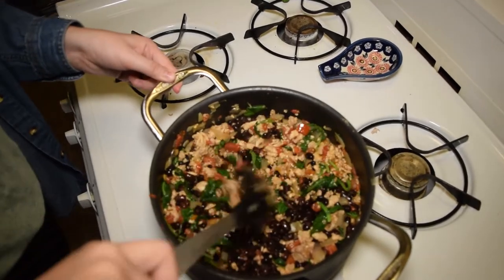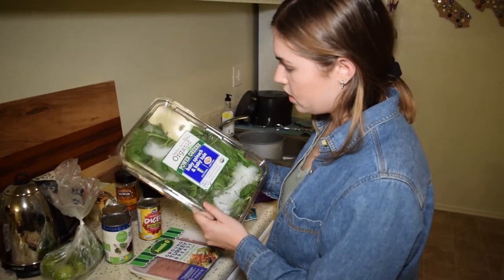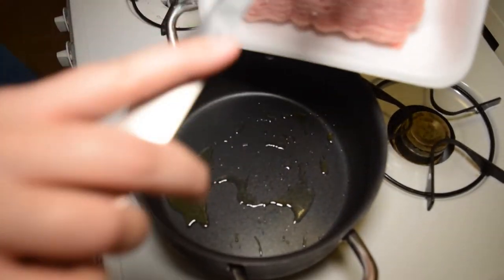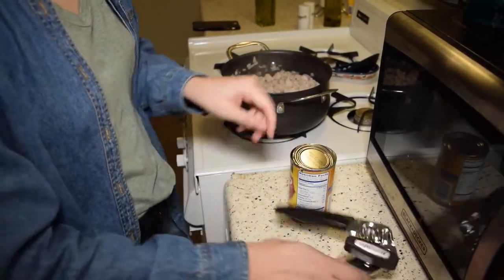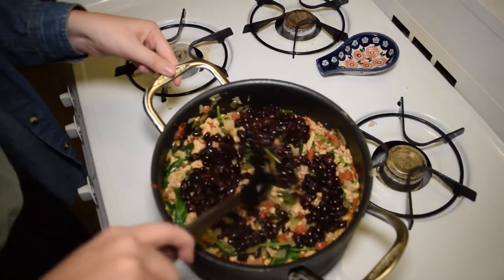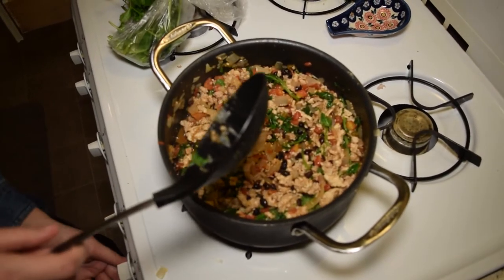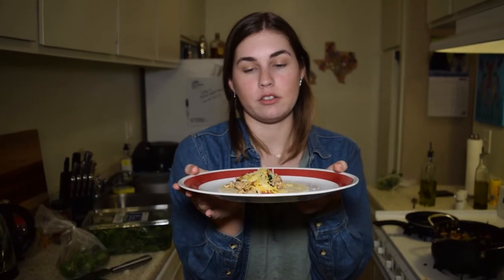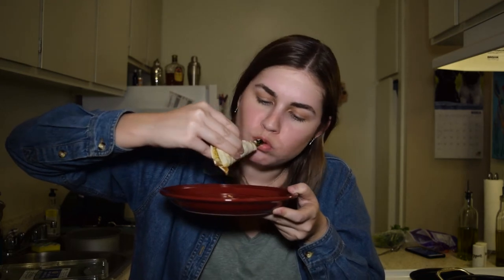Munchin' With Munroe: How to Make Turkey Taco Skillet!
Check out my SUPER delicious and EASY to make Turkey taco skillet/filling! Put it in a tortilla, serve it over rice or eat it on its own :) Here's the link where I found the og recipe

Ingredients:
- 1 lb of ground turkey meat
- One white onion
- 1 can of Rotel (tomatoes and green chiles)
- 2 Tbsp of Taco seasoning
- 3 cups of greens (I use spinach and kale)
- 1 can of black beans
- 1 cup of cilantro
- Limes
- Shredded cheese
- Corn tortillas

Directions:

1. Put oil in a large pan and cook up your turkey meat.
2. Add the diced onion and cook through.
3. Add in the can of Rotel, taco seasoning, greens, cilantro, and beans. Mix well until the greens have wilted.
4. Serve on a warm tortilla and add cheese and lime juice :)
5. Stuff your face.